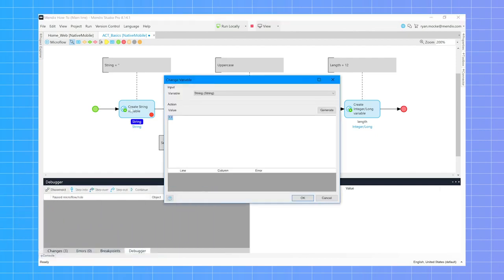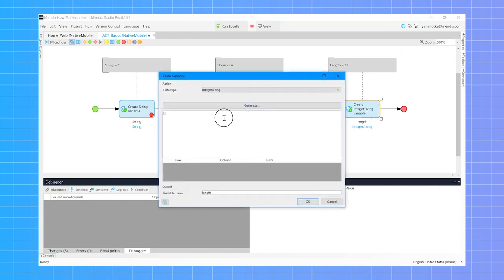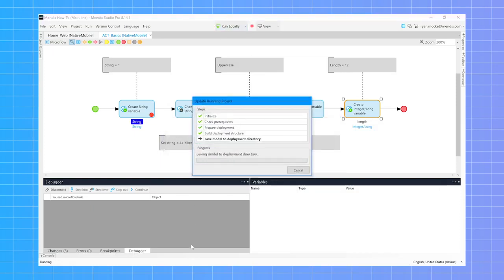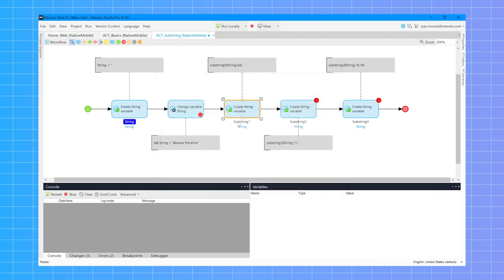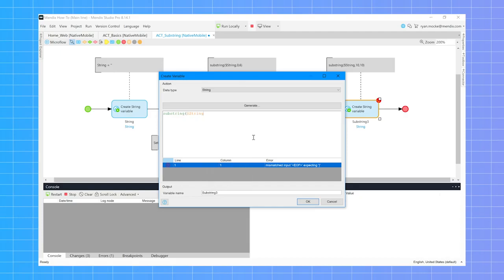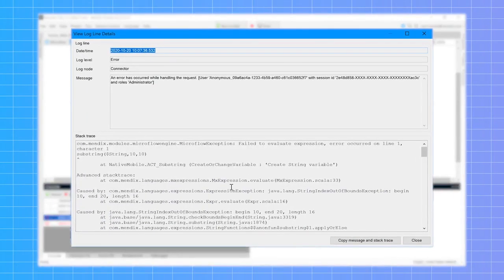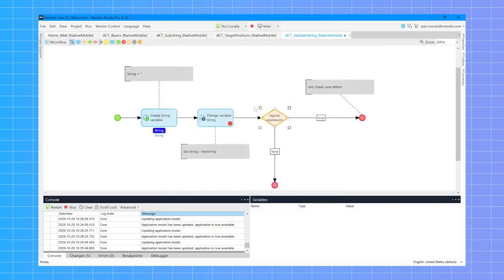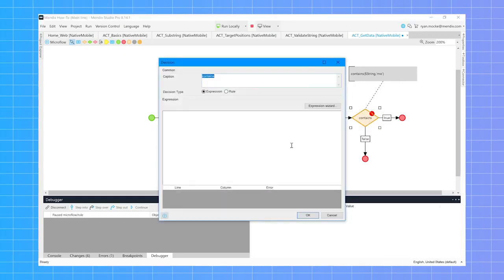How to use String Function Calls- PROLIM Technologies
In this short video, Developer Evangelist Ryan Mocke explains the fundamentals of string function calls. He demonstrates how to use substrings, change the case of text, and even validate data.